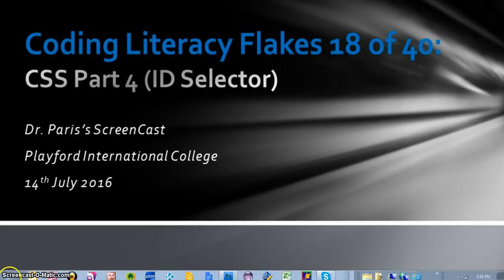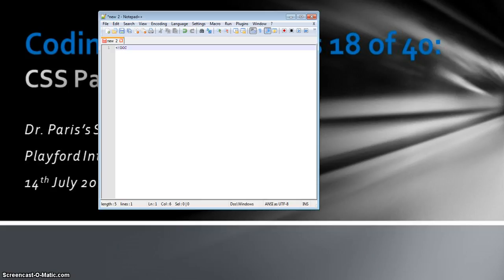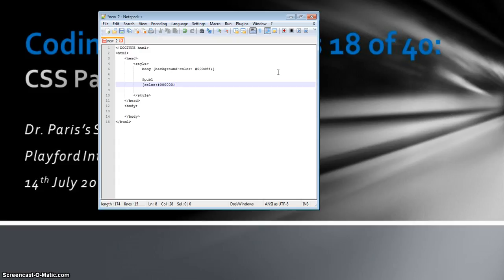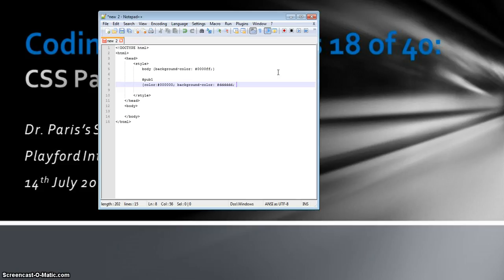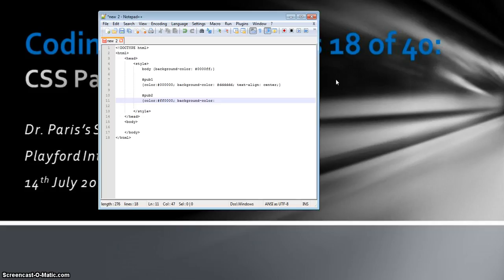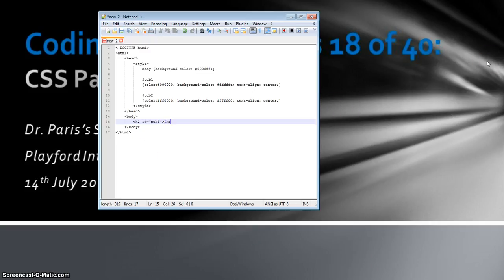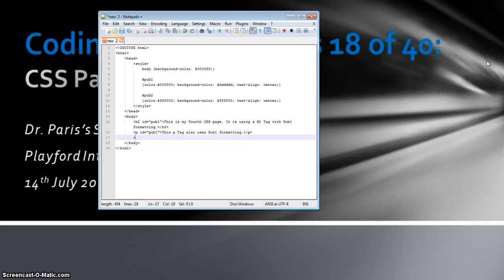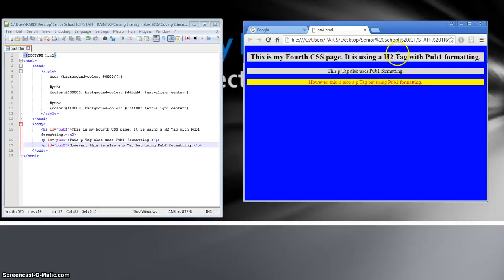Coding Literacy Flakes 18 of 40: CSS Part 4 (ID Selector)